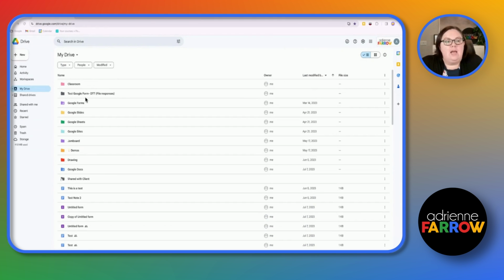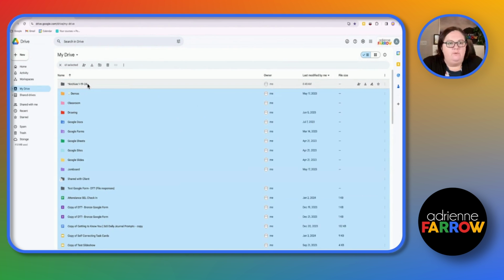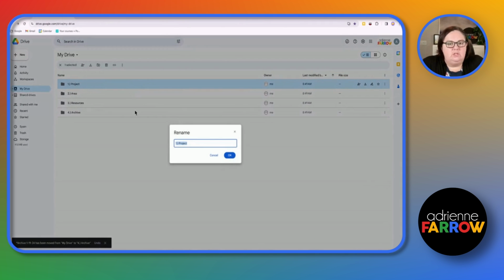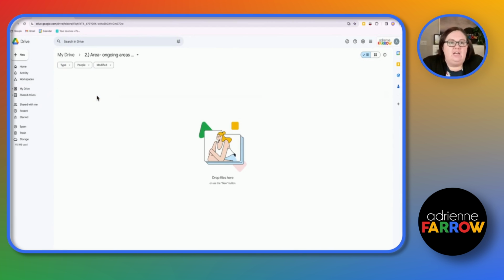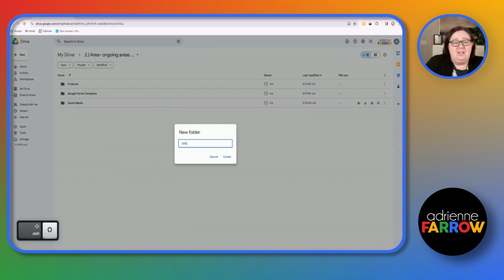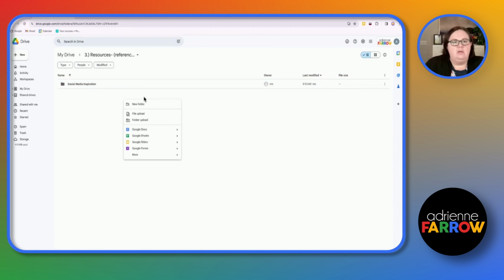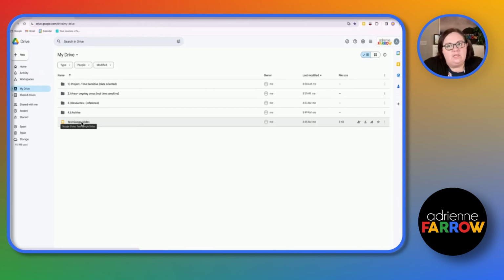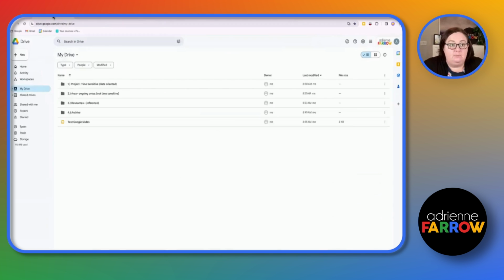Organize Your Google Drive Using the Para Method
Dive into our latest Google Drive Tutorial, where we harness the power of Tiago Forte's PARA Method to revolutionize the way you organize your Google Drive files. Discover how to categorize your digital workspace into Projects, Areas, Resources, and Archives for maximum efficiency and ease of access. Join us as we guide you through the PARA system, transforming your Google Drive into an exemplar of organization.

Let’s Get Digital:

👉 PIXEL PERFECT: 5 Digital Activity Ideas Using Google Slides (new guide)
👉 FROM PIXEL TO PENCIL: 5 Digital Activities To Create Using Google Forms

🎉 Top Videos  ⤵️

👀 ABOUT ME